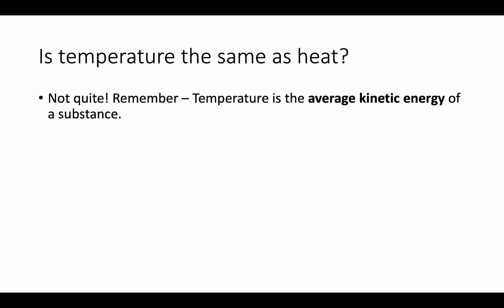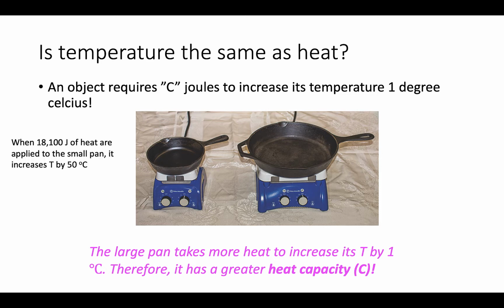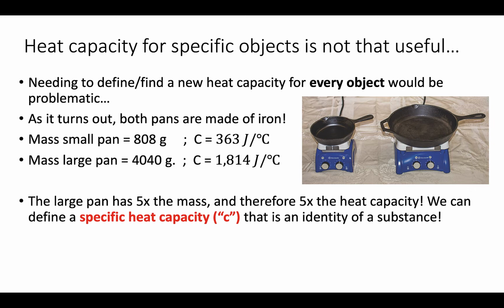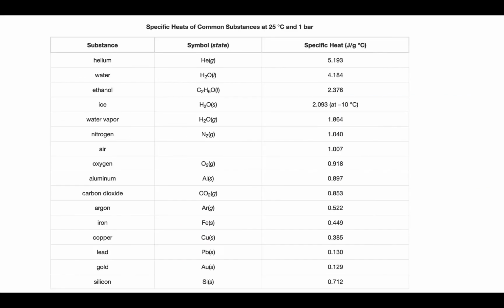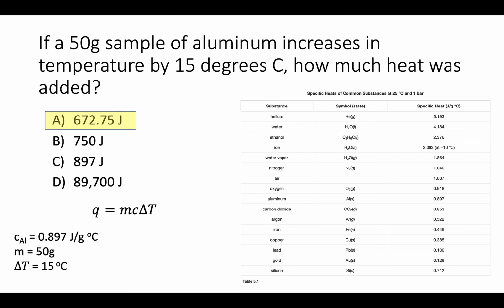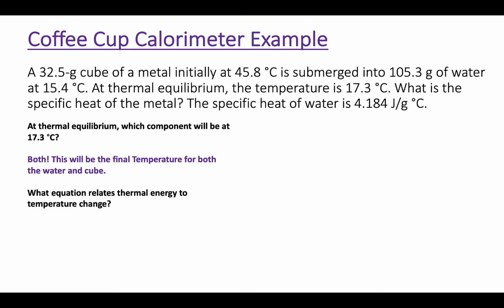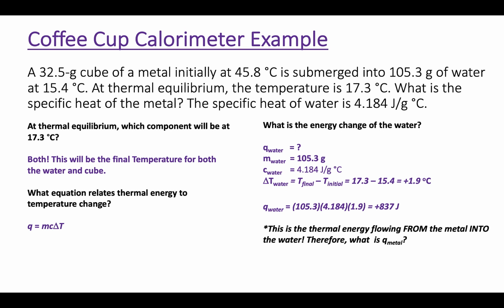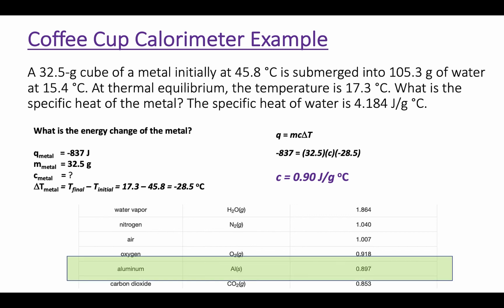Part 10: Thermochemistry (CHEM 1)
=== Instructors? ===

Module 10: Thermochemistry, Ch. 5.1-5.3